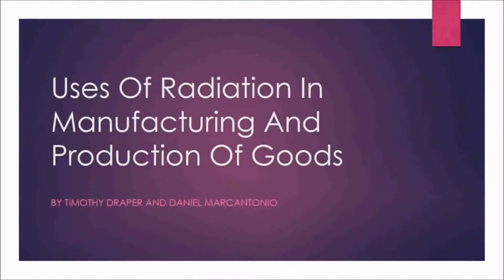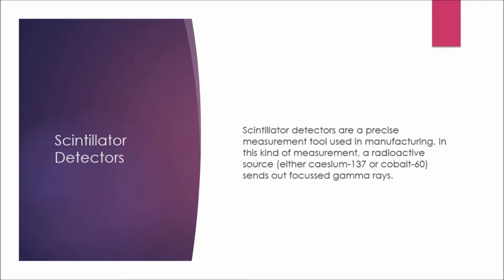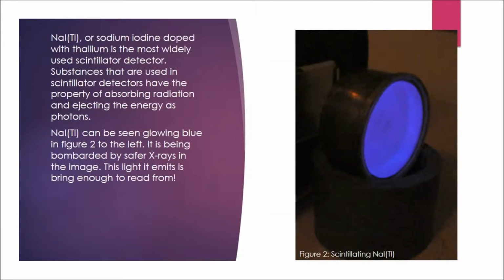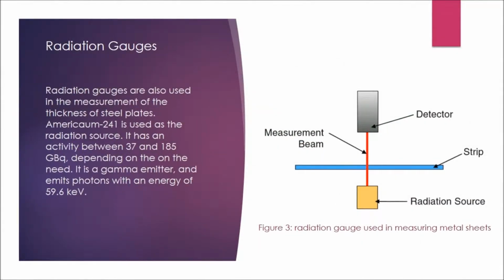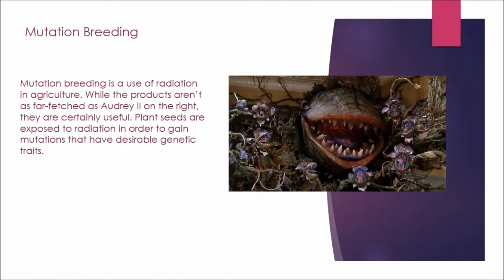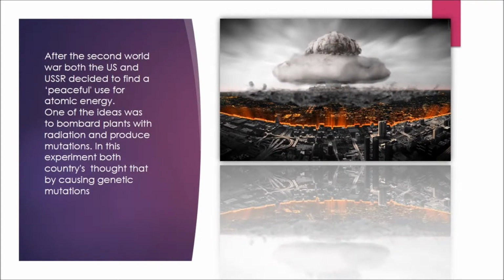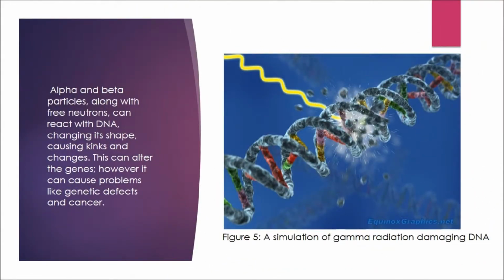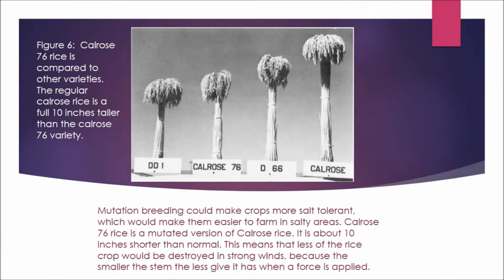Physics presentation Tim and Daniel M